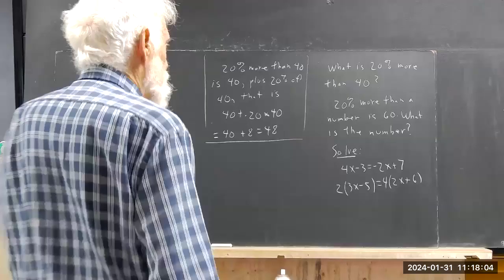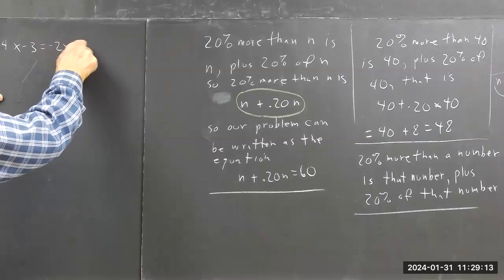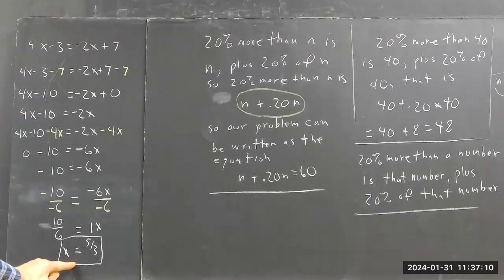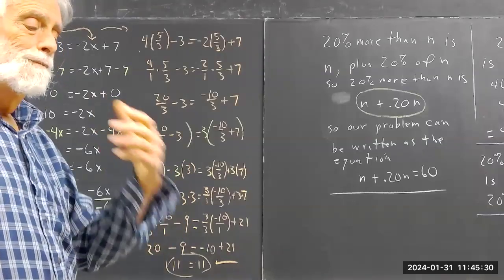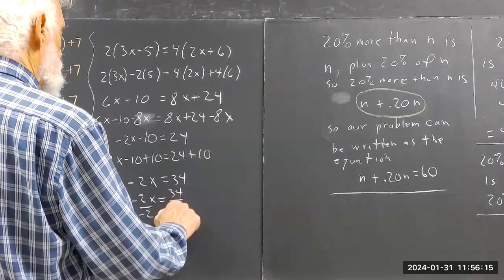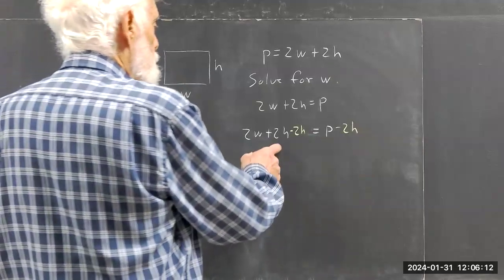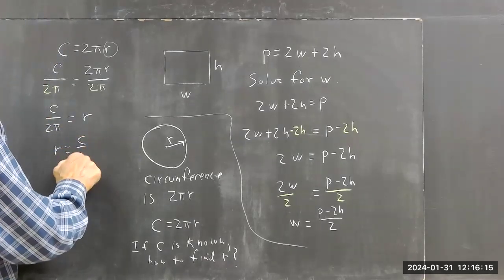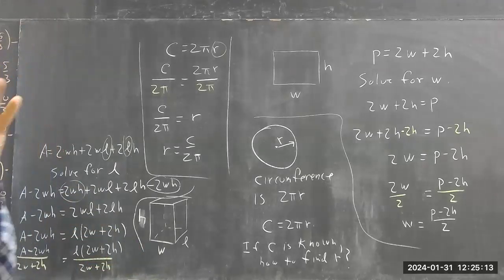60_242)240131 161801 Recording 1280x720